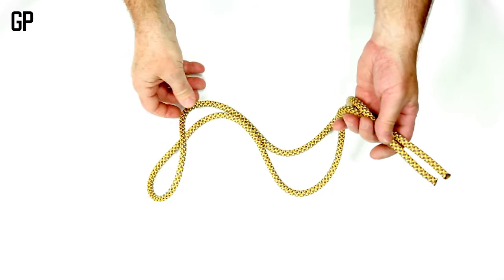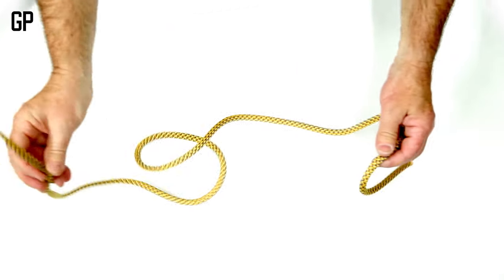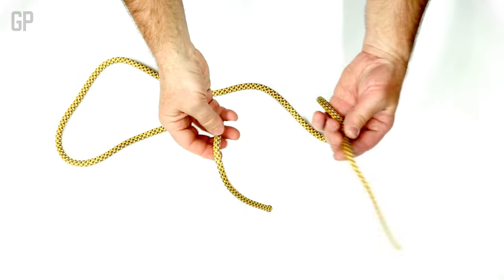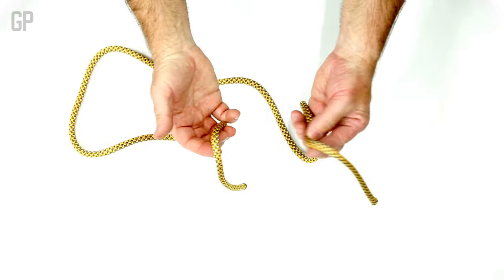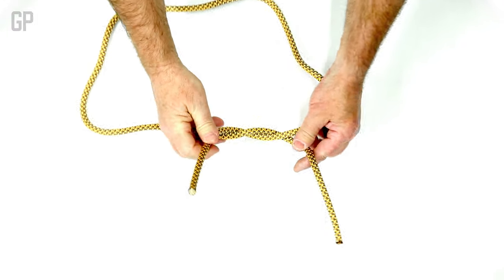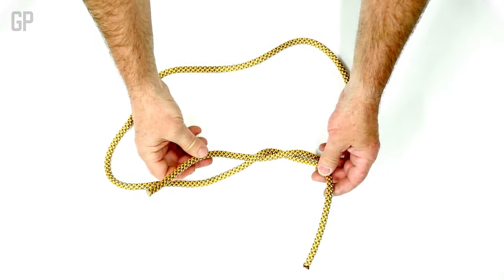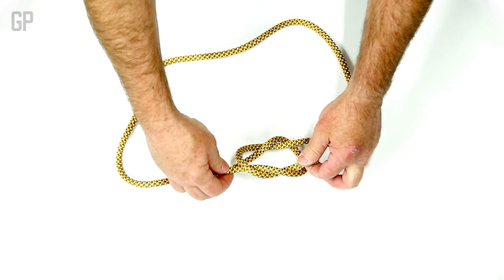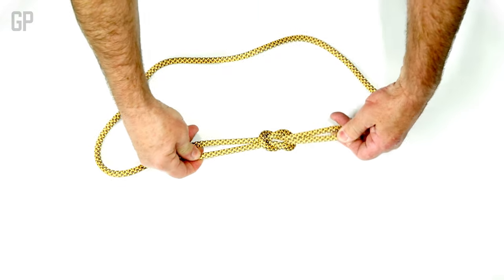How to Tie - Square Knot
If you’re using one rope, a square knot can be used to tie both ends together and form a closed loop. It can also link two ropes together. “It’s not super strong — I wouldn’t use it for climbing — but it’s very simple,” says Jameson. Most people use the first half of a square knot when they tie their shoes.

Strength: ●○○○

Use: Square knots are practical for everyday situations (tying a ribbon around a gift, tying laces), but they should not be relied upon during critical situations.